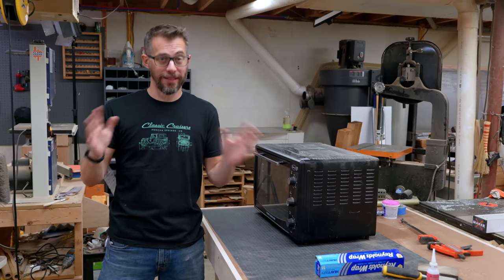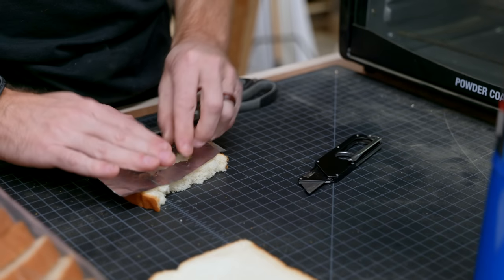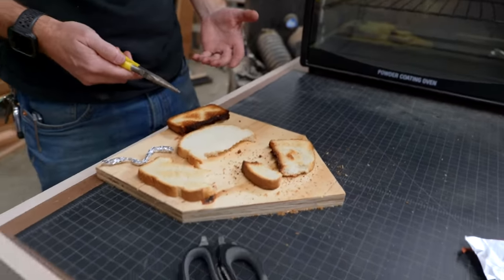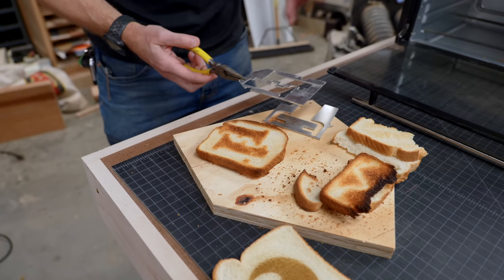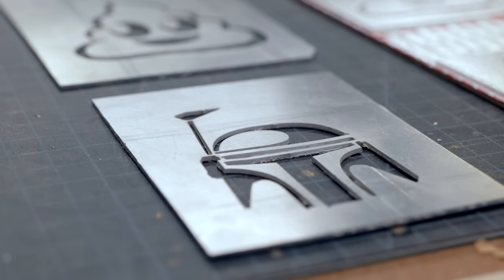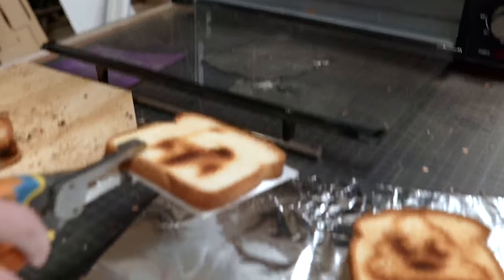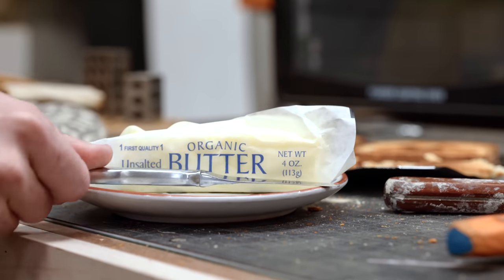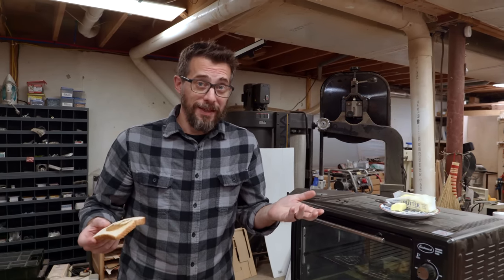Can I Add A Picture To Toast?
I want my breakfast toast to be art inspired - what could go wrong?